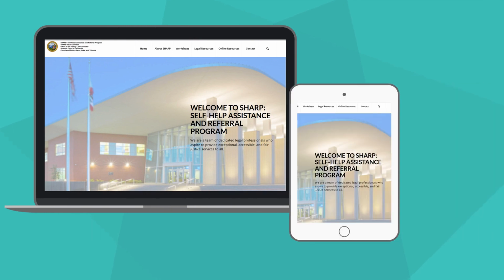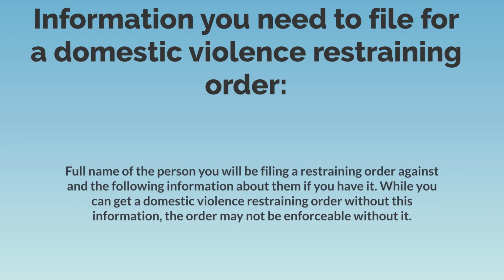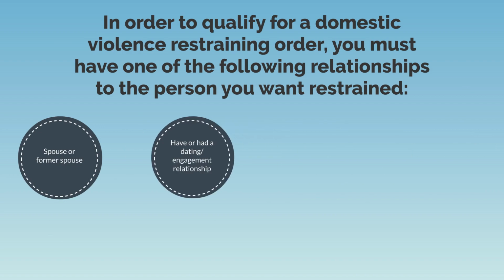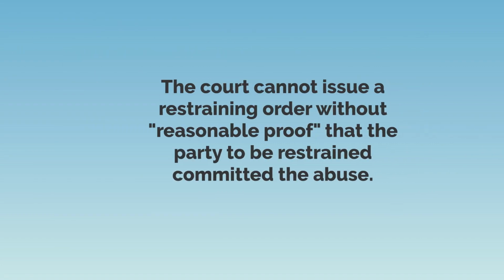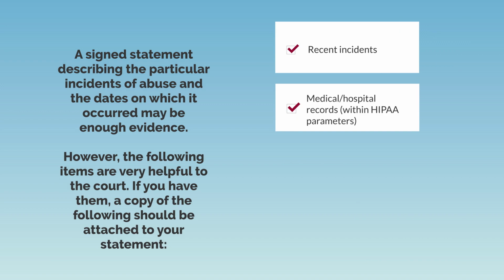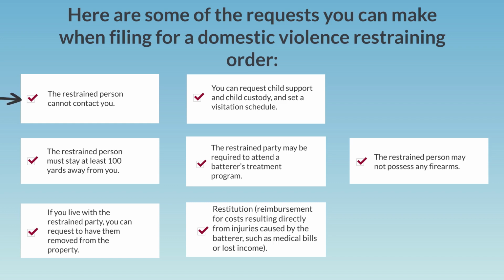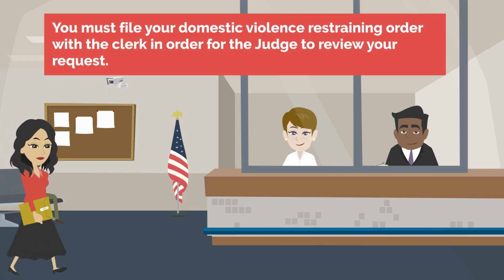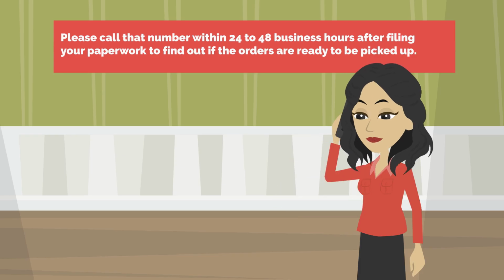Starting the Domestic Violence Restraining Order Process Online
Starting the process to request a domestic violence restraining order can be overwhelming and confusing, but we are here to help. for more information and to get started on your forms (go to the “Online Resources” tab). We recommend you follow-up with your local Self-Help Center to review.